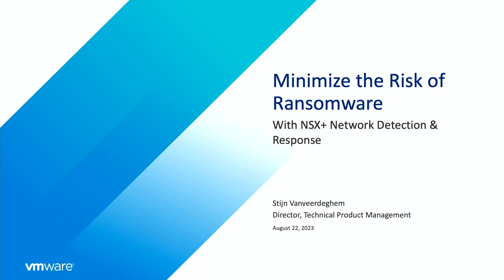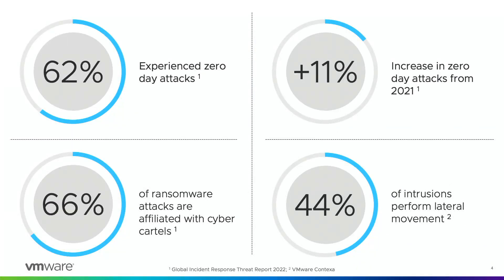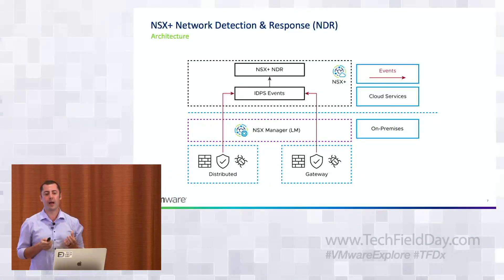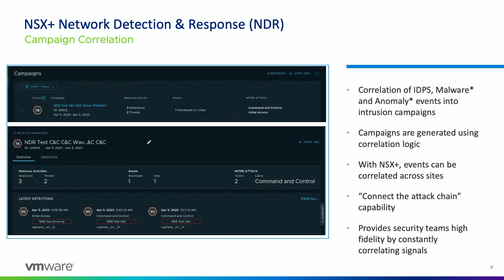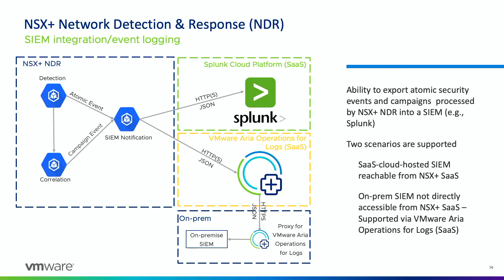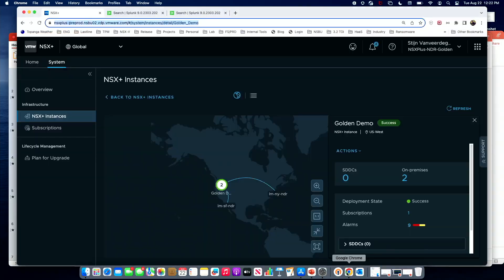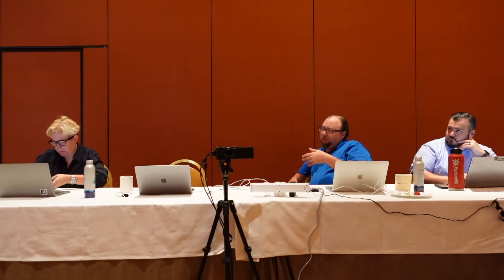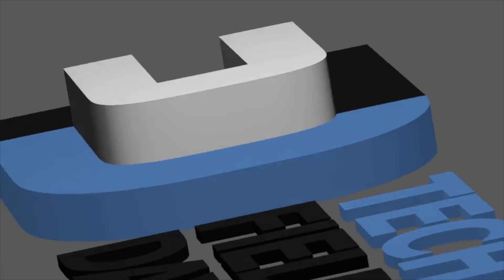Minimize the Risk of Ransomware with VMware NSX+ Network Detection and Response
NSX+ Network Detection and Response proactively detects and responds to potential security incidents across clouds, ensuring business continuity and protecting against financial and reputational damage. Join us to learn about how you can lock down critical apps by identifying threats across the multi-cloud and enforce a zero-trust ransomware defense.

Presented by Stijn Vanveerdeghem, Director Technical Product Management. Recorded at Tech Field Day Extra at VMware Explore US 2023 on August 22, 2023 in Las Vegas, NV. for more information.